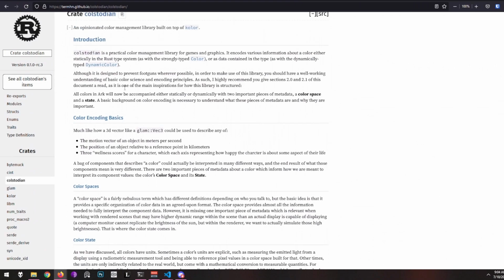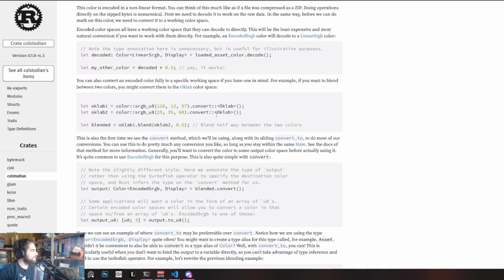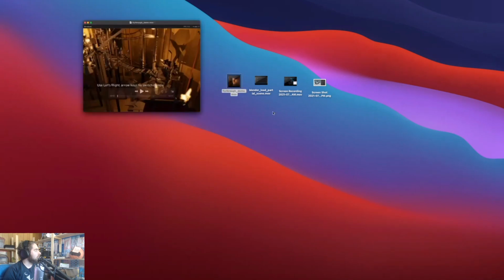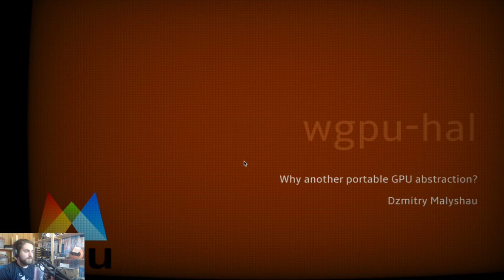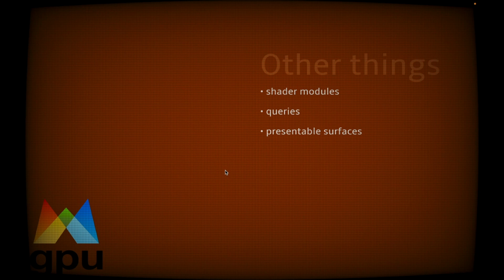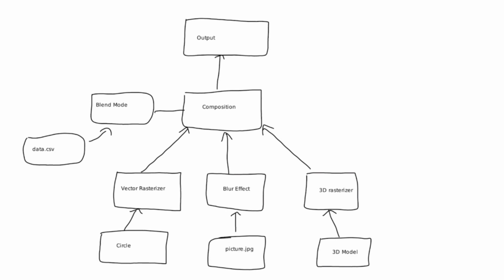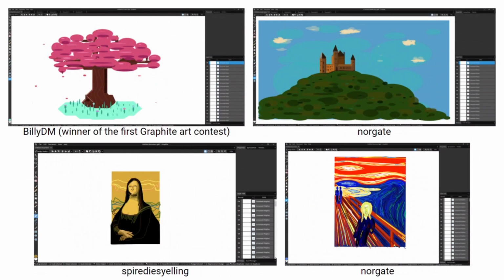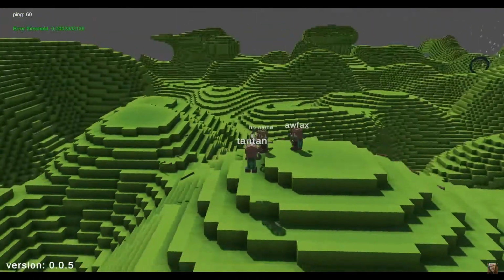Rust Gamedev Meetup #7: July 2021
The Rust Gamedev meetup happens on the second Saturday of every month. The meetup is an opportunity to chat with others from the Rust game development community and see what people are working on.

Timestamps:
00:00 Intro
04:22 cint + colstodian by @Fusha
27:31 rafx by @aclysma
42:22 new wgpu-hal by @kvark
57:01 Graphite by @Keavon & @TrueDoctor
1:24:41 Secret